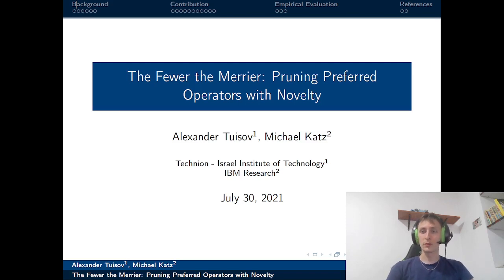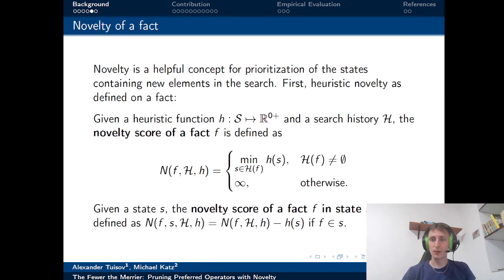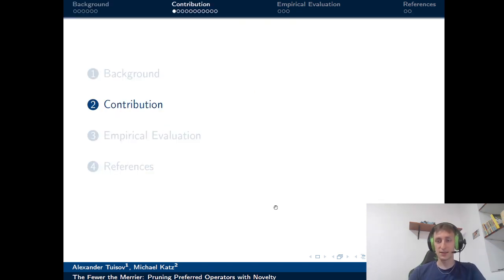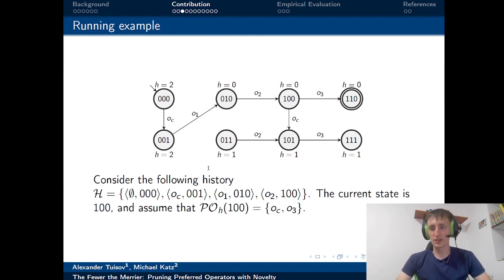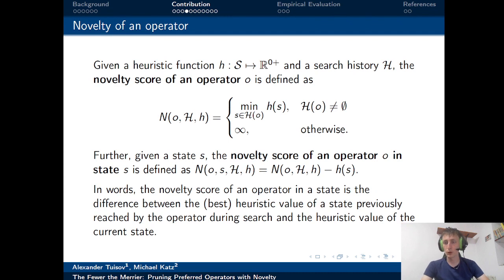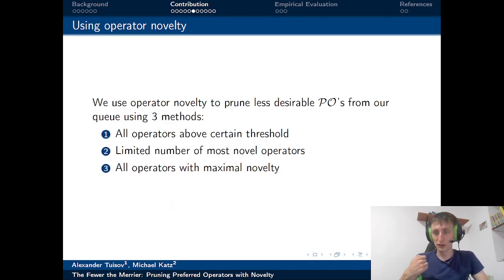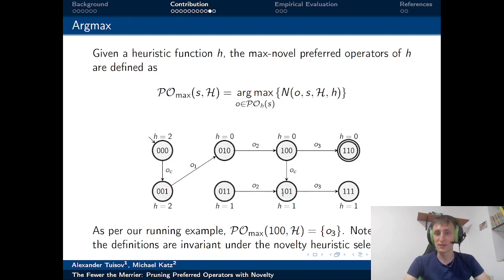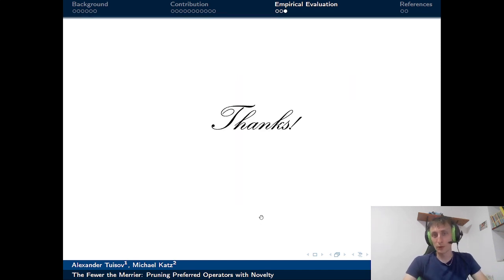The Fewer the Merrier: Pruning Preferred Operators with Novelty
Alexander Tuisov, Michael Katz